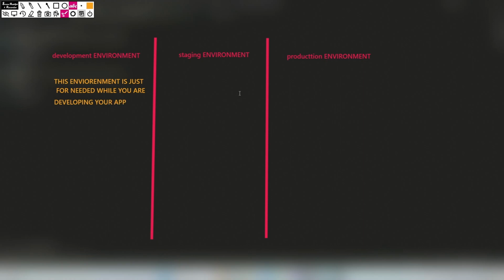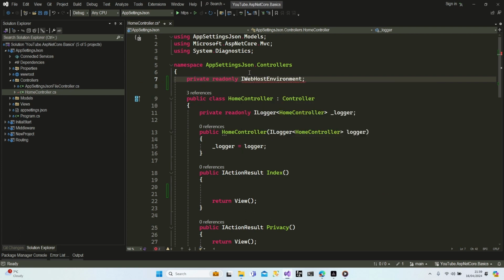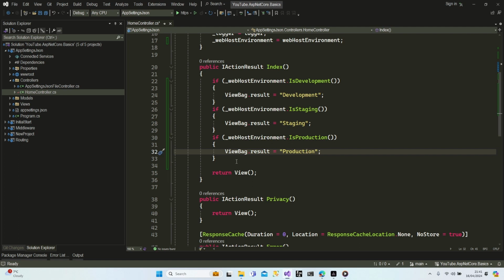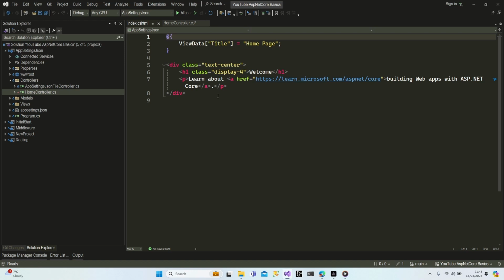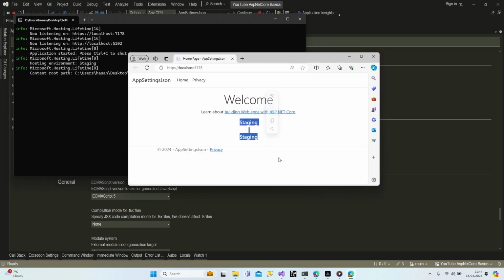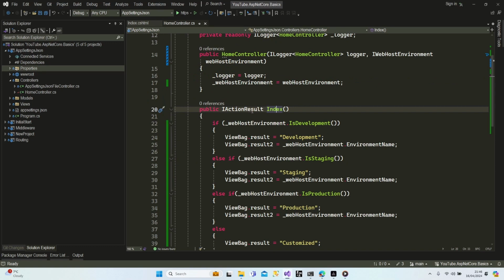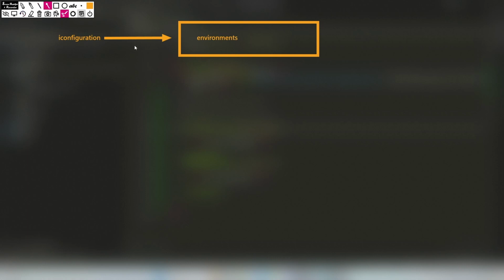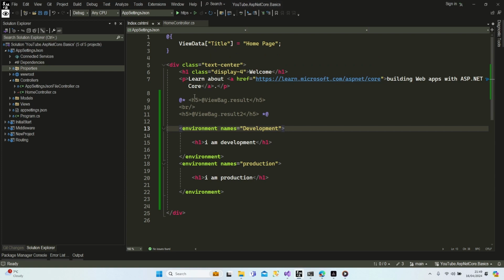ASP.NET CORE BASICS - MVC | Environment #35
📓 Description:
Welcome to the thirty-fifth video (#35) of the "ASP.NET CORE BASICS - MVC" series! In this tutorial, we'll explore the concept of environment configuration in ASP.NET Core MVC applications. Learn how to effectively manage environment-specific configuration settings, such as connection strings, API keys, and logging levels, to streamline your development and deployment process across different environments.

🔍 Video Overview:
Discover how to leverage the environment feature in ASP.NET Core MVC to configure your application for various environments, including development, production, staging, and testing. From understanding the built-in environment variables to configuring environment-specific settings using configuration providers, this tutorial provides practical examples and insights to help you optimize your MVC applications for different deployment scenarios.

📌 Key Topics Covered:
Introduction to environment configuration in ASP.NET Core MVC applications
Overview of the built-in environment variables and their significance
Configuring environment-specific settings using configuration providers and sources
Best practices for managing environment-specific configuration settings across different deployment environments
Strategies for handling configuration overrides and fallbacks in different environments
Understanding the impact of environment configuration on application behavior and performance

Empower yourself with the knowledge and techniques to effectively manage environment-specific configuration settings in your ASP.NET Core MVC applications. Whether you're a beginner or an experienced developer, understanding how to configure your application for different environments is essential for successful deployment and operation.

Happy coding! 🚀💻